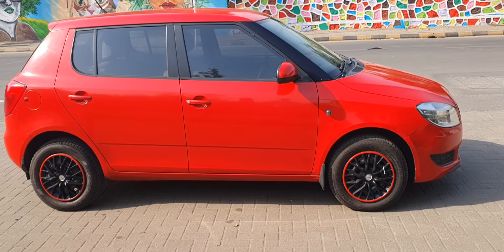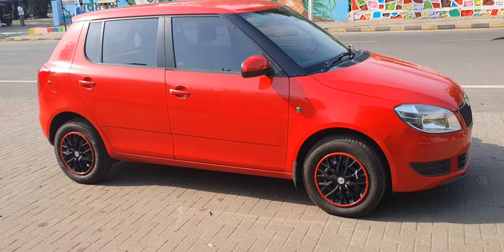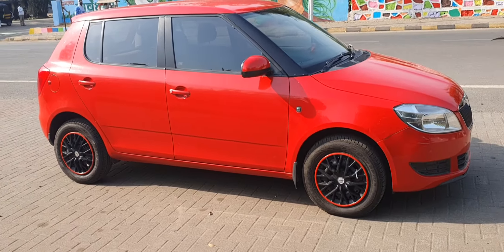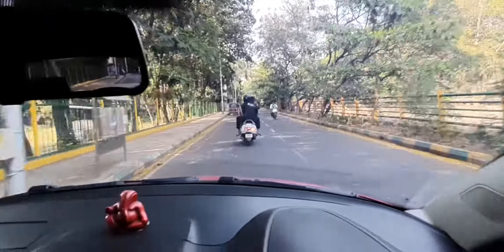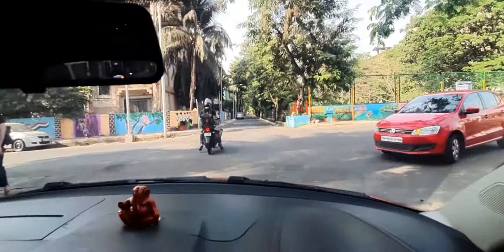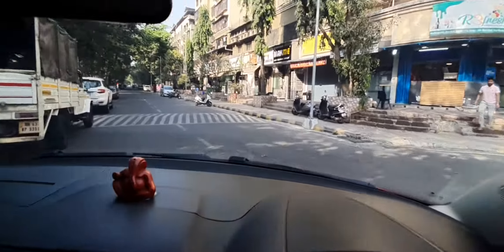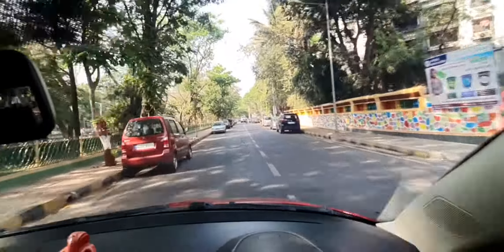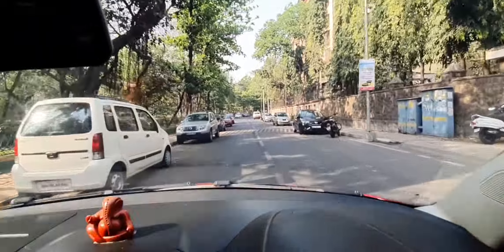(SOLD) 2012 Skoda Fabia 1.2 Petrol Dr. Owned 58000 kms done 1st Owner Premium Hatch